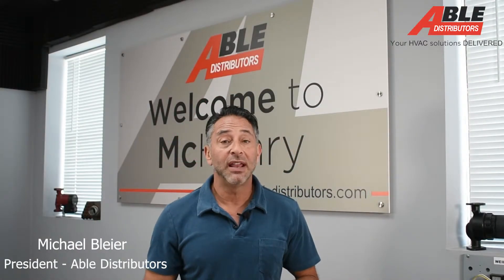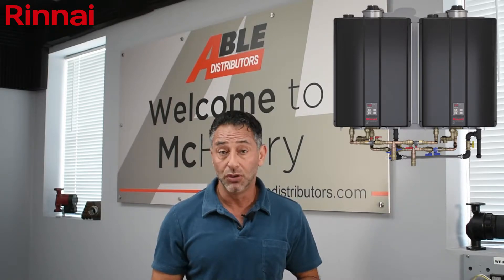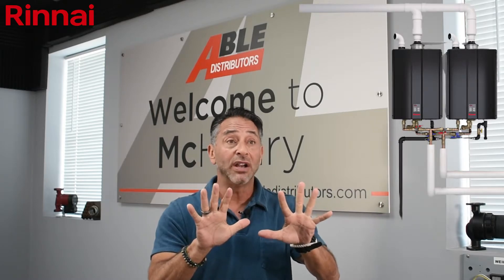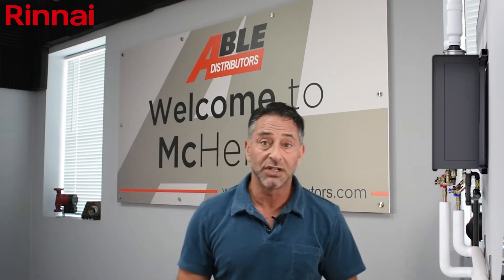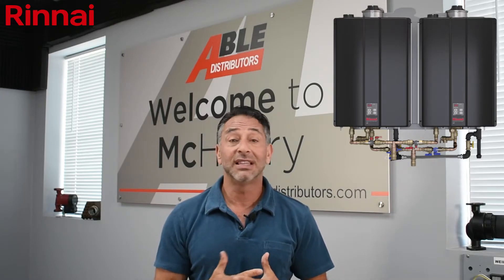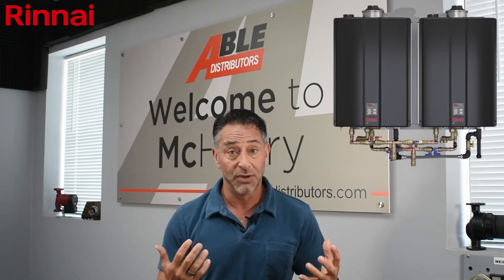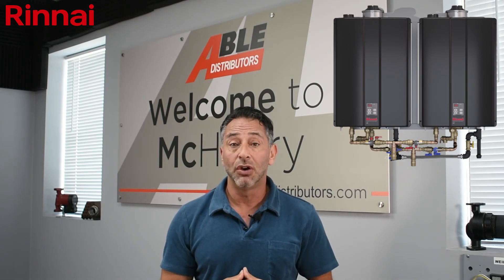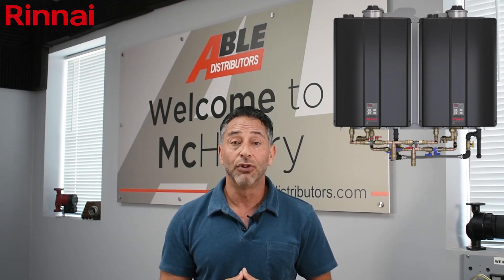Product Announcement: Rinnai TRX02CUiN Commercial Wall-Mount Rack System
The compact design of TRX takes up less wall space and installs quickly and easily. Mounting bracket allows unit to install anywhere, even over existing wiring, cabling, conduit and piping.

- 97% Thermal Efficiency
- Warranty 1 year on Rack Components/ Refer to tankless water heater model warranty details
- 15,200 BTU (minimum)
- 398,000 BTU (maximum)
- Indoor Only